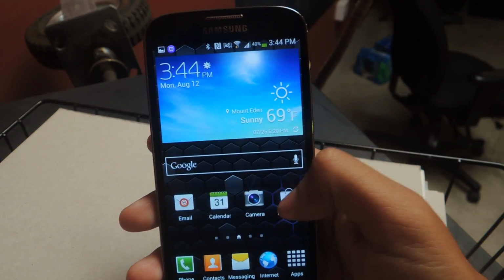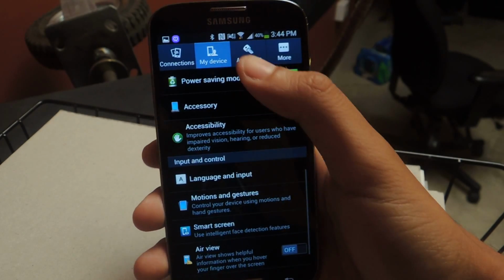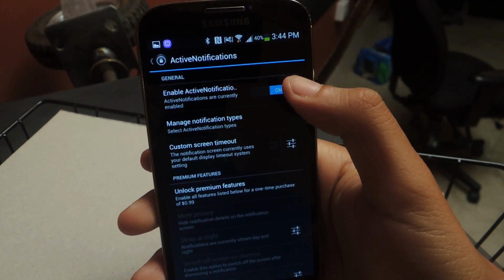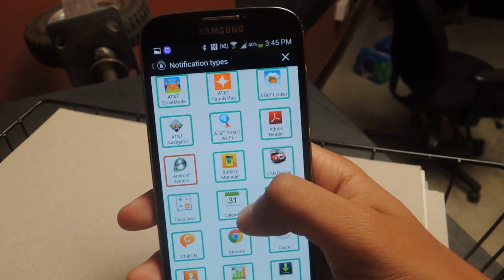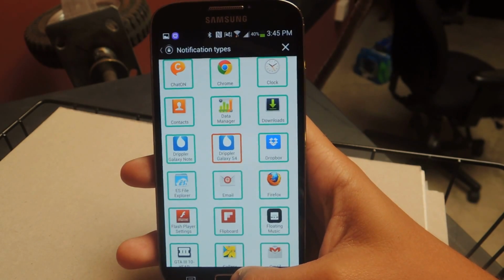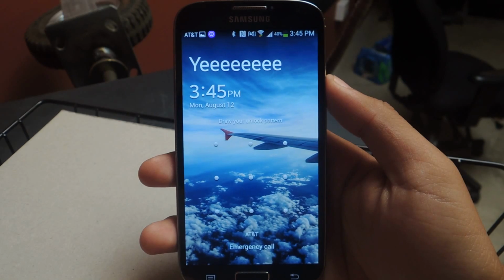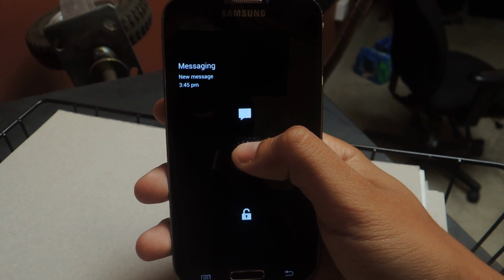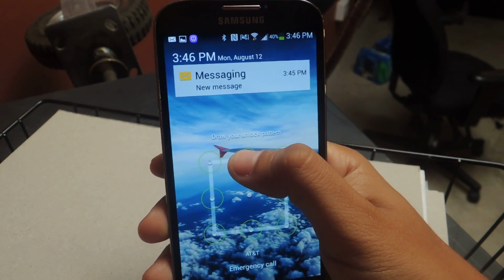Save Battery Power on a Samsung Galaxy S4 with Moto X Style "Active Display" Notifications [How-To]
How to Get the Moto X Active Display on a GS4

In this softModder tutorial, I'll be showing you how to emulate the new Active Display notifications on the Moto X lock screen using an app called ActiveNotifications. This works nicely on our Samsung Galaxy S4 devices, since they have an AMOLED display, which is how this helps save battery power—you'll be able to access your notifications without having to turn on the entire screen, saving battery in the process.

The application only works on certain Android devices with Jelly Bean 4.1.2 or higher.

For more information and for downloads, check out the full tutorial over on Samsung Galaxy S4 softModder using the link above.